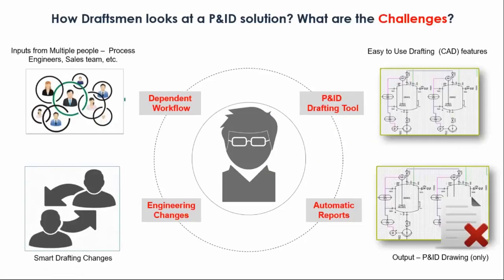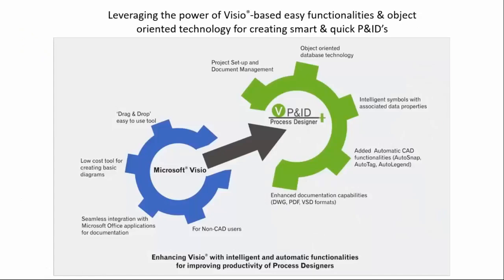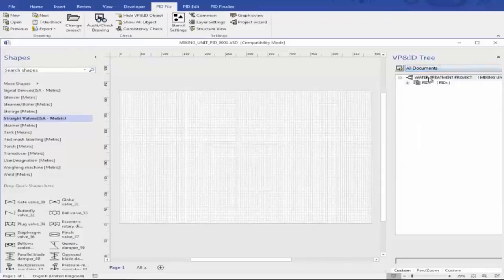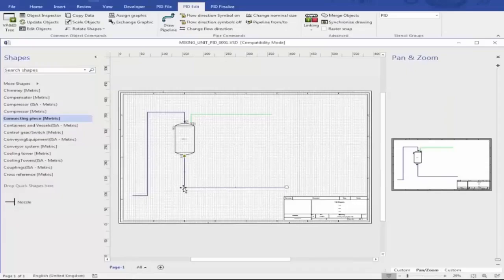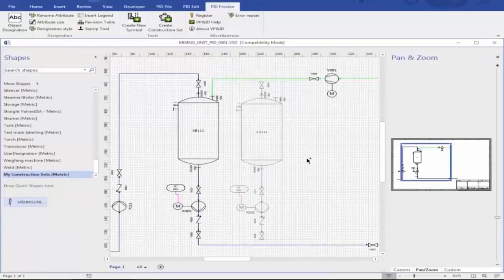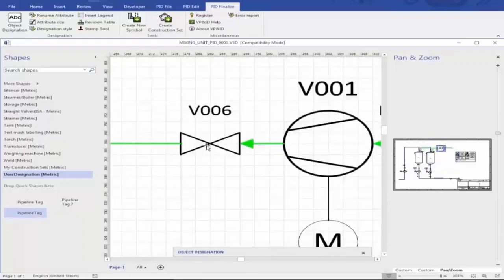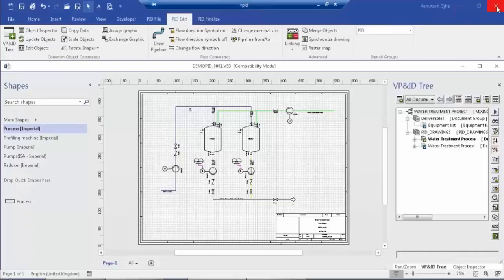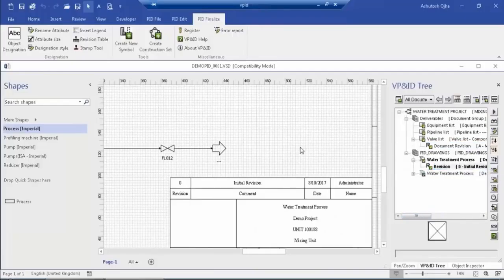Intelligent Solution For Conceptual P&ID's for Process Engineers